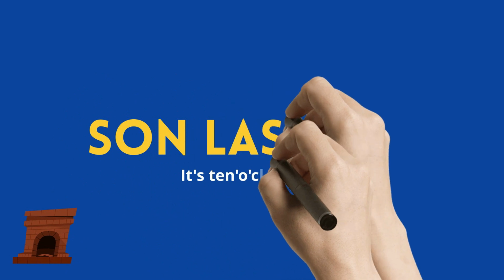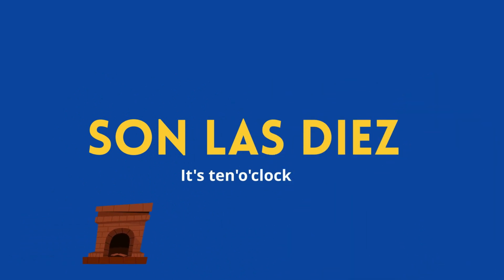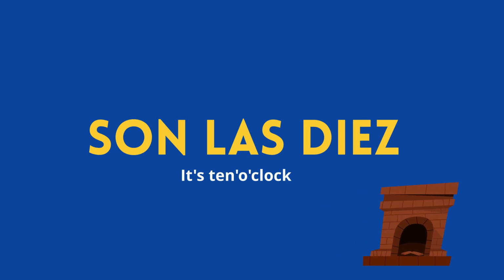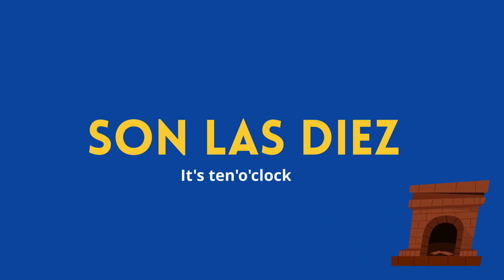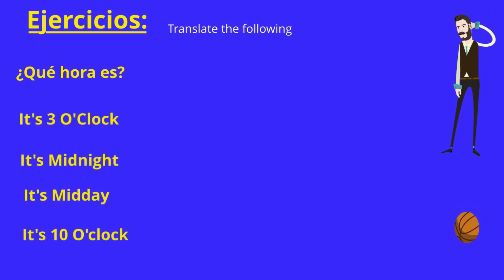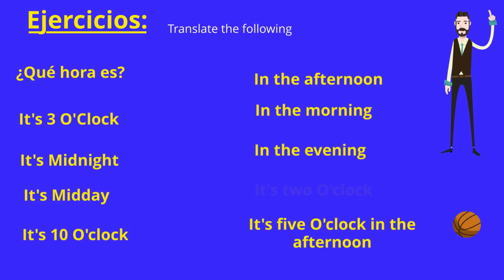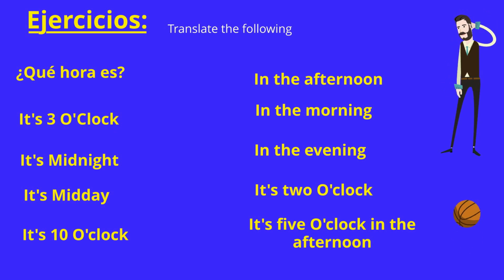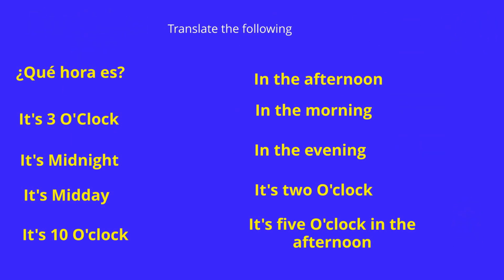How do you tell the TIME in SPANISH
🌟 Access this exclusive resource today

You will be able to download lesson printables on PDF and Powerpont formats:

Thank you for supporting Learn Spanish World!

Mr Brigs is a Spanish, Music, History, and English as a Second Language teacher residing in Melbourne, Australia. He has been teaching and tutoring for over 20 years across South America, Australia and Spain.

If you enjoy our content, please support what we do. For less than a cup of coffee, you can help us continue producing and uploading Spanish lessons for you. Thank you! ;)

I am a Spanish school teacher who enjoys learning and teaching languages to adults, teenagers and children. I want to contribute to our YouTube community by producing videos on a regular basis to assist you with your Spanish learning experience.

Learning Spanish is easy, quick, and fun with fun, engaging videos. This is a fast way to learn to speak Spanish. Over time this channel will expand into a series of lessons covering not only the basics but also intermediate and advanced topics. The lessons will assist you learn the Spanish language in a well-structured, consistent manner starting day one.